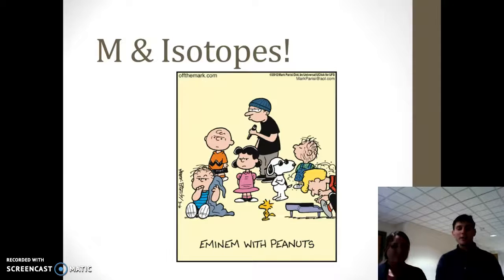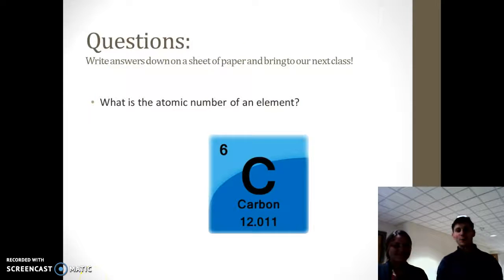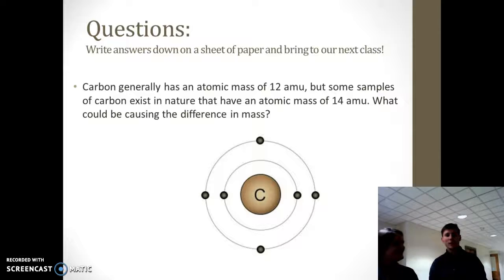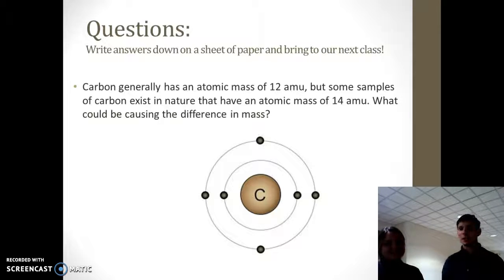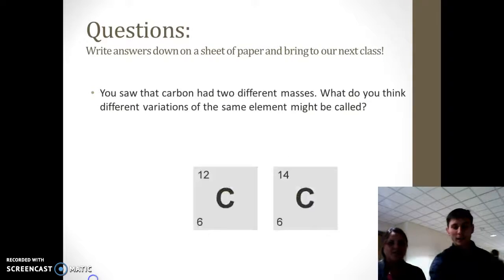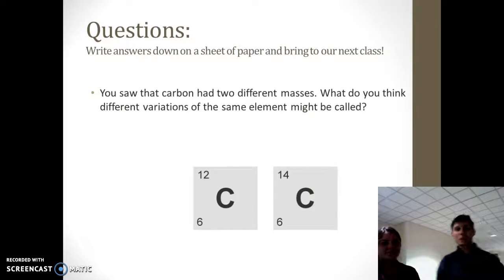M&Isotopes Flipped Classroom